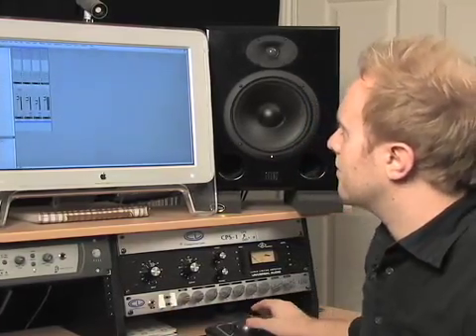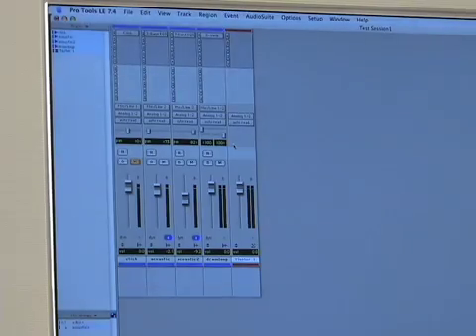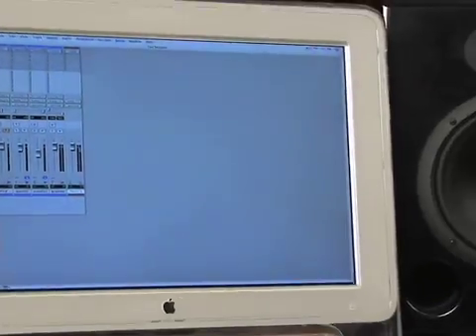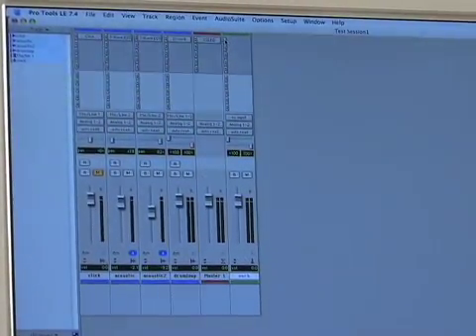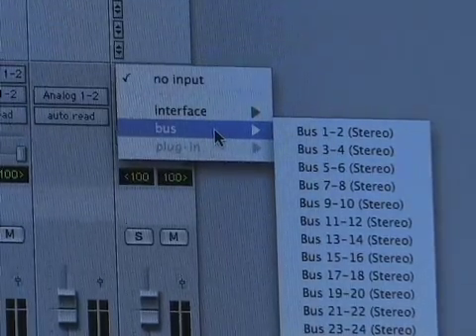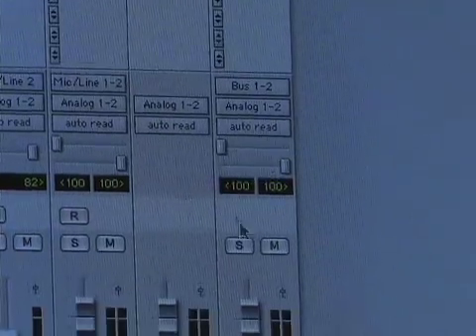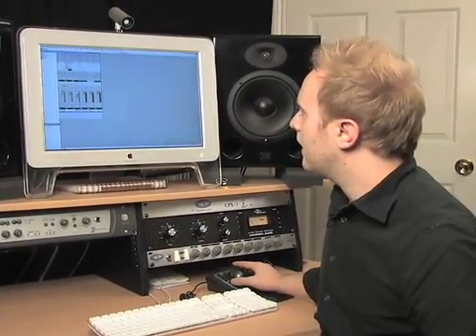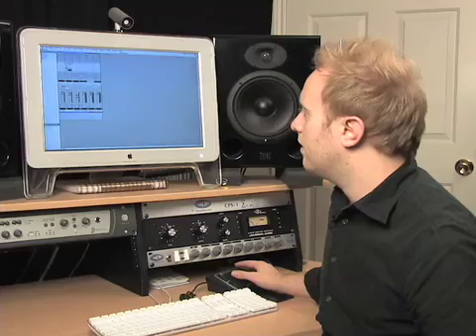Advanced Pro Tools Tutorial, Part 7a: Master and Aux Tracks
In this clip, producer, engineer and songwriter Aaron Sternke demonstrates the use of master faders and aux tracks in Pro Tools, and gives examples of how to use each effectively.